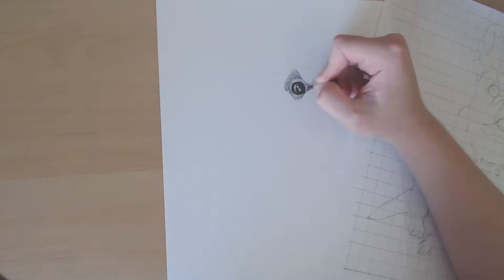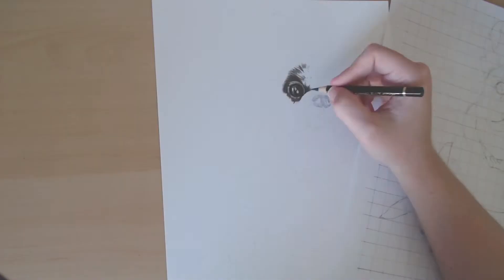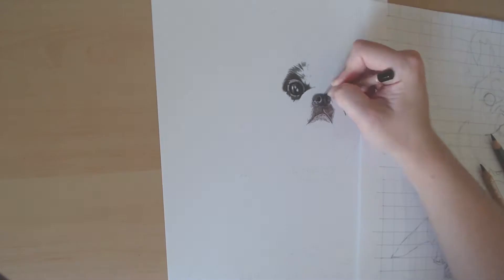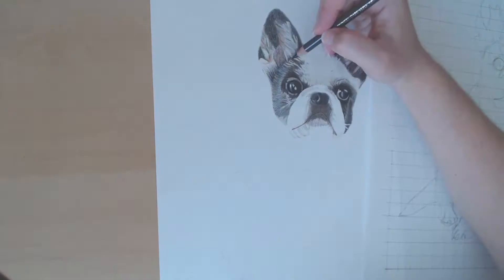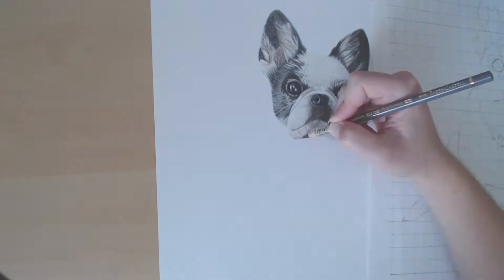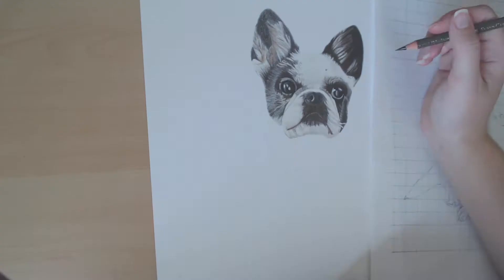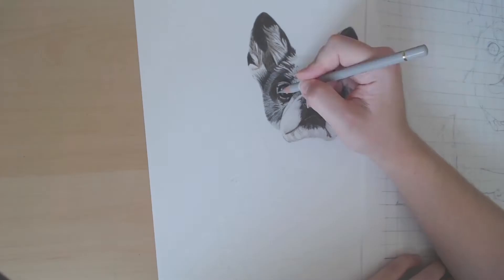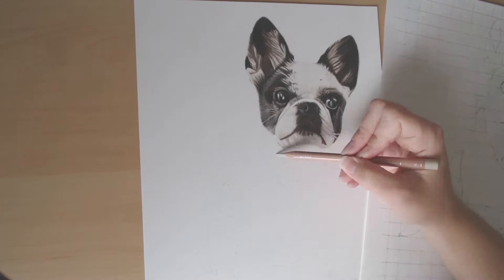How to Draw White Fur in Colored Pencil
This video shows how I drew the white fur on a Frenchie using colored pencils.  This is a quick overview of how to make fur look white, even though the colors used are not actually white.

Pencils used for white fur:
Caran D'ache Luminance- white, titanium buff, brown ochre 10%, brown ochre 50%, raw umber 10%, paynes grey, black
Faber-Castell Polychromos-ivory, cold grey II, cold grey III, cold grey VI, warm grey III, dark sepia, black